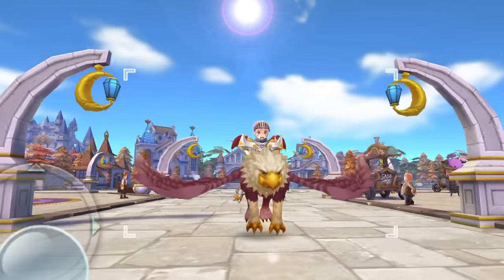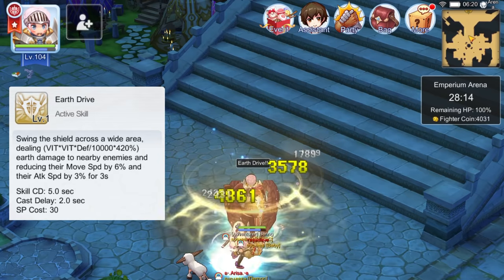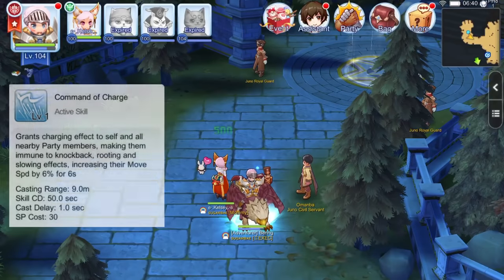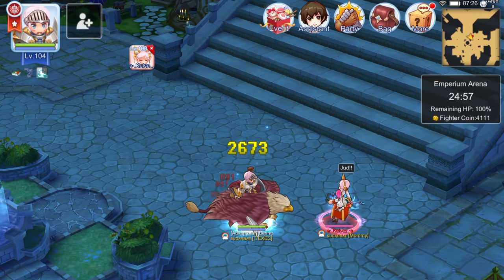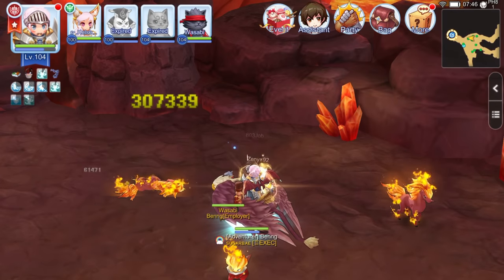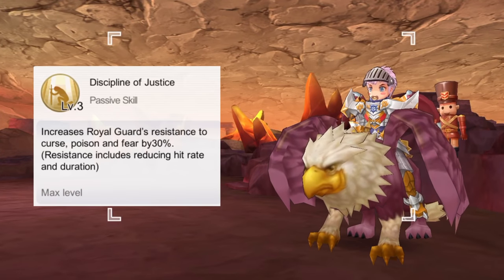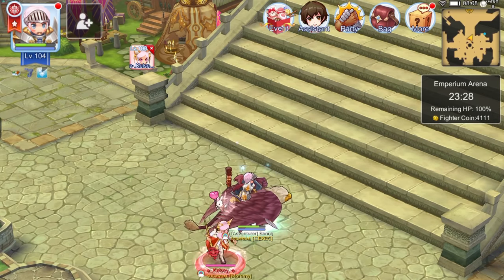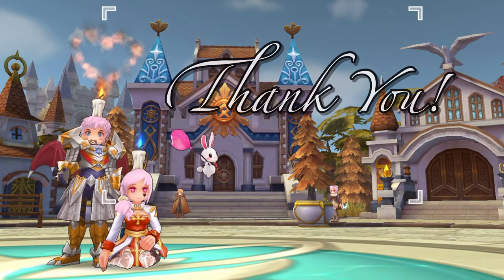ROYAL GUARD SKILLS DEMO + EXPLANATION | Ragnarok Mobile Eternal Love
In this video we’ll explore all the royal guard skills and demonstrate each one in action! The royal guards are an elite order of paladins and crusaders with a myriad of supportive, offensive and passive skills! We'll also take a look at the various costume color options for the royal guard.